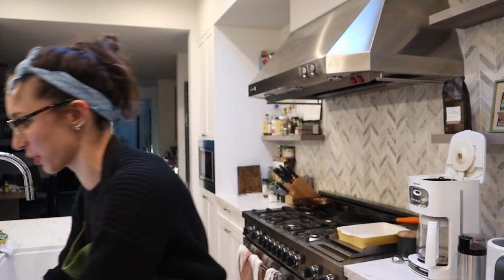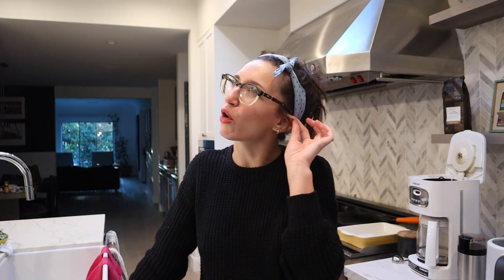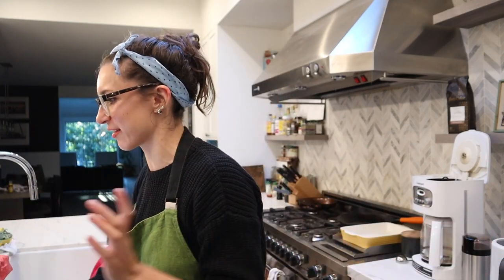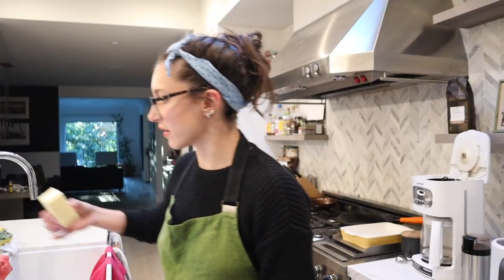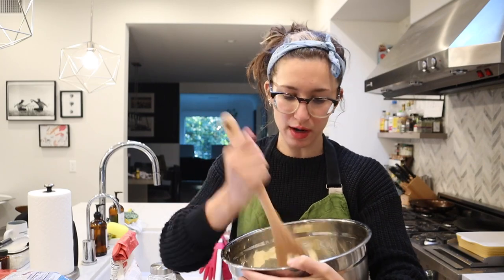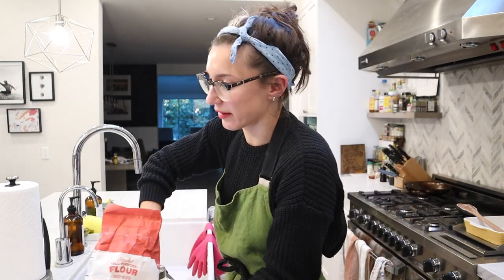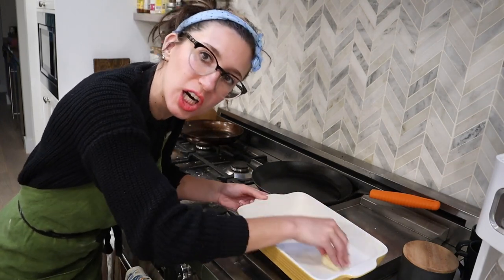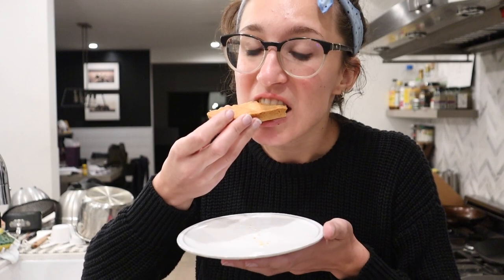MAKING THE OFFICIAL TED LASSO BISCUITS (CHAOTIC COOKING)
YEAAAAH it might be all that you geeeettt YEAAAAHHH I guess this might well be iiiitttt..heaven knows I've tried to make these biscuits..follow along with me and make the official Ted Lasso biscuits!! Enjoy :)

Give this video a like if you enjoyed it and comment down below what else you want to see; hope everyone is staying healthy and safe still :)  SUBSCRIBE if you haven't already because I post a video every single Monday (and tier lists on Fridays) and you, too, can be a part of the Boom Boom Squad xoxo

Click on my linktree link for social justice resources, Black Lives Matter resources and petitions, people to follow to educate yourself, books to read, and more!